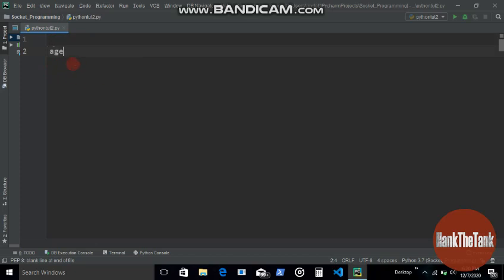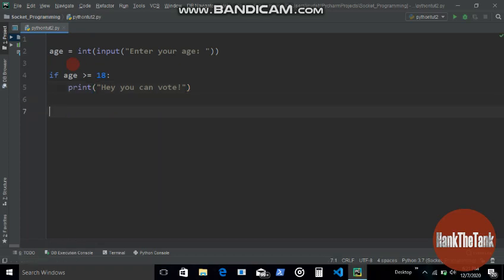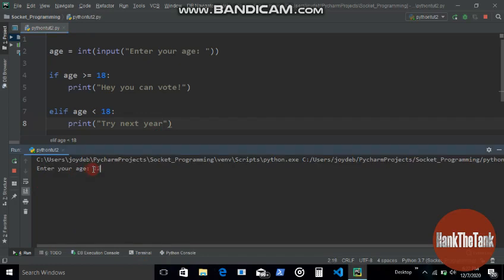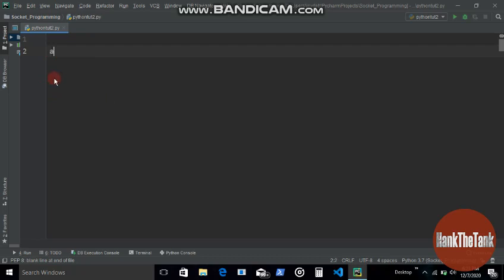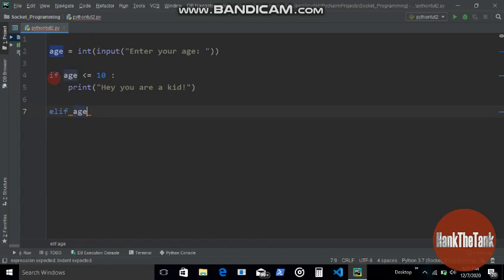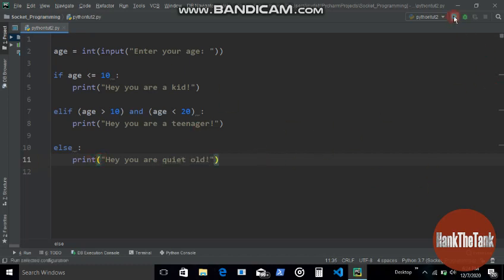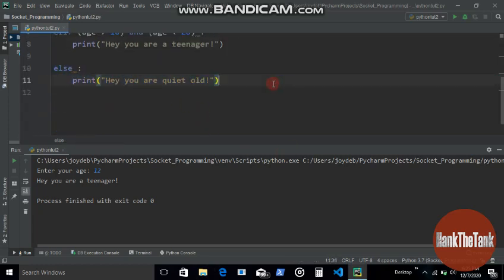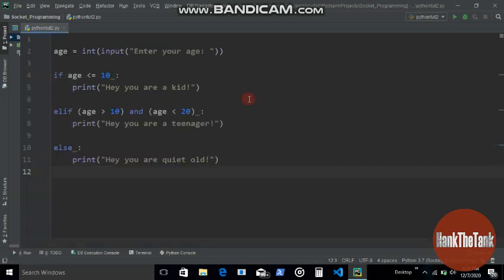Python Tutorial 11: Else statement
Hey guys so in this video we gonna be looking into the else statement and yea will be doing the assignment and then giving another one at the end of the video.